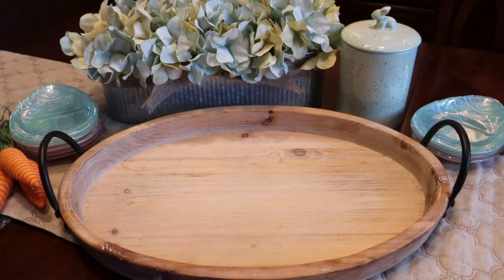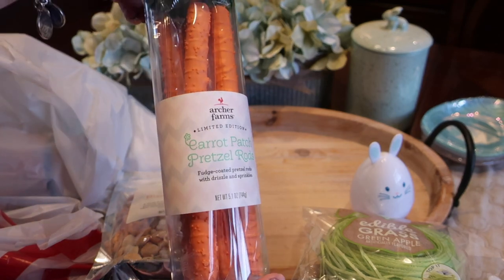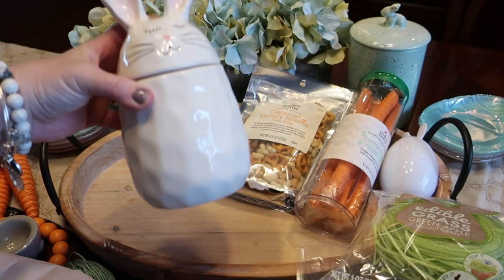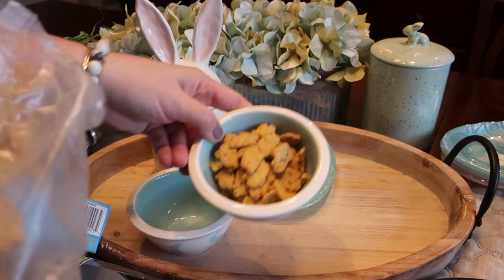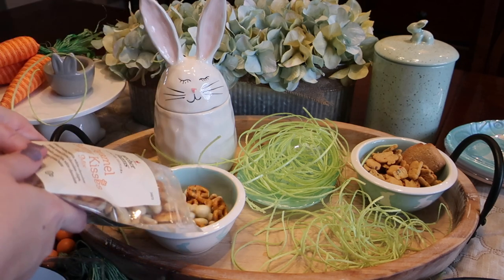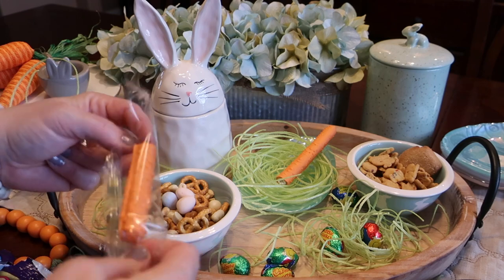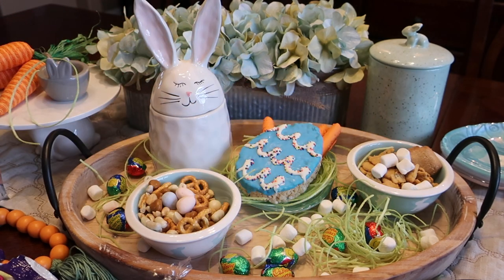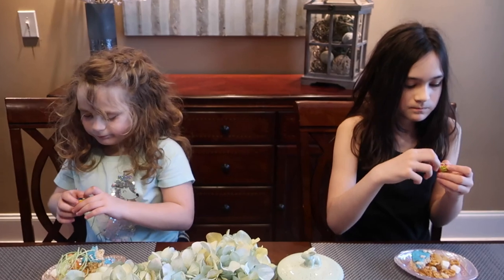FUN KIDS BUNNY THEMED SNACK TRAY FOR SPRING | MAKE SPRING SPECIAL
We are ready for spring at our house! And today we're sharing a fun way to snack or even make the dessert tray at your next (small!) gathering extra special! Using items that we found at Target and HomeGoods, without breaking the bank, we put together a fun bunny & Spring themed dessert tray for the girls.

They also got to try edible grass for the first time too!

Mailing Address:
Diana - BeingMommywithStyle